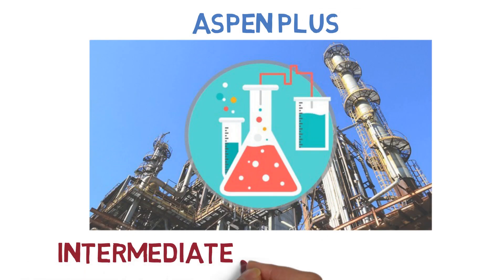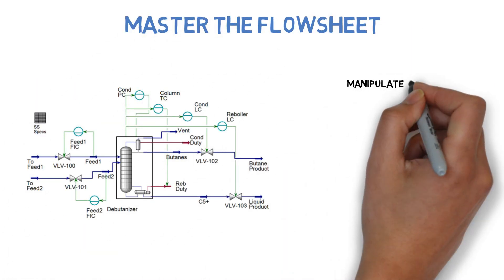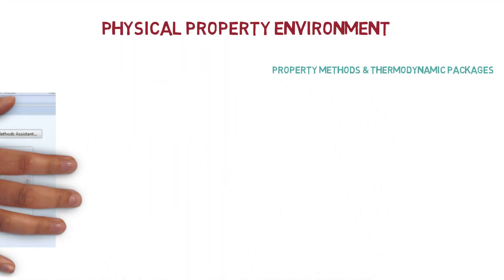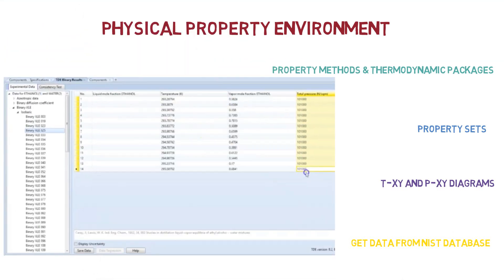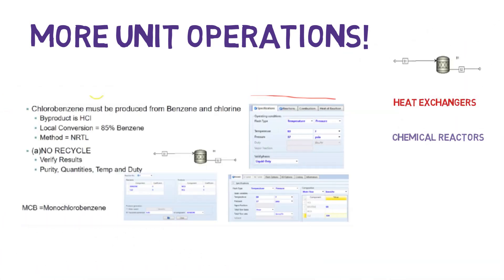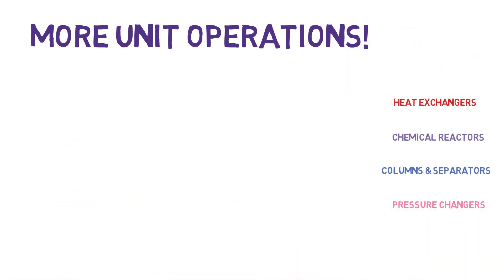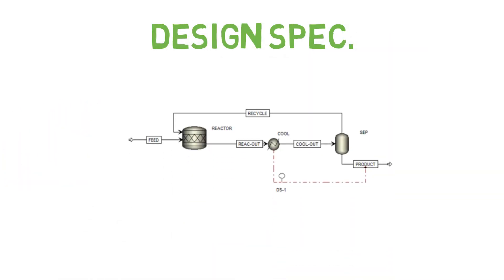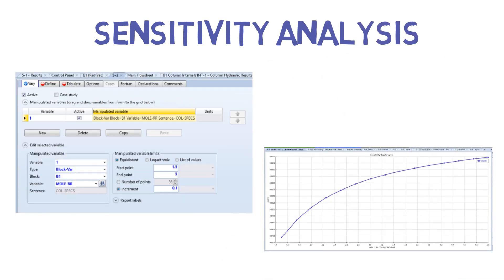Aspen Plus - Intermediate Process Modeling (Trailer)